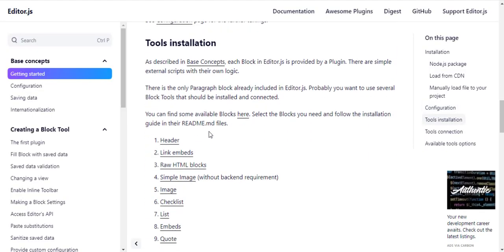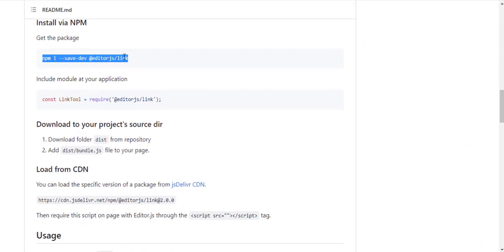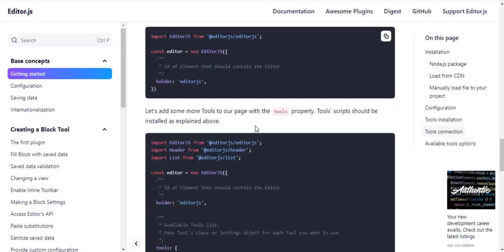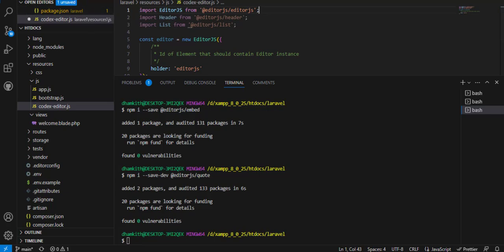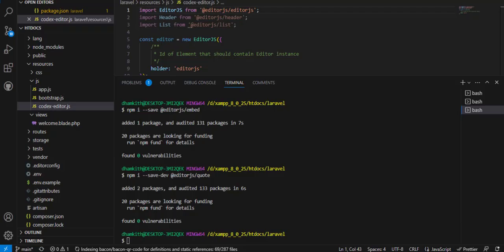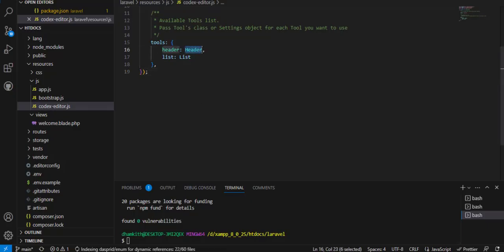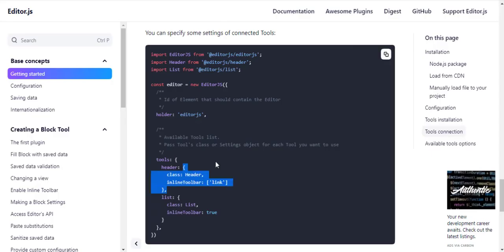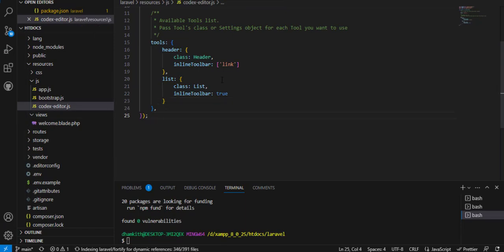03 Editor JS Tools installation for laravel Project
Editor JS with Laravel 10 and tailwind CSS Video series.
This is a part 03 Editor JS Tools installation for laravel Project